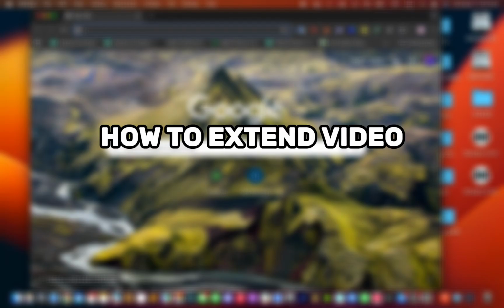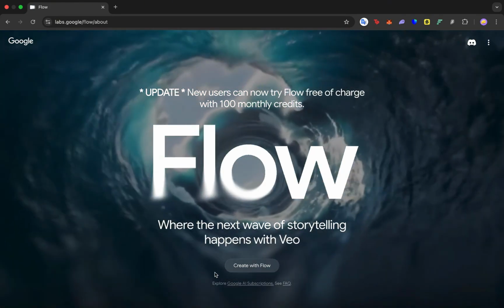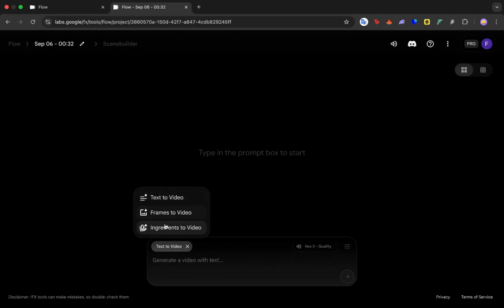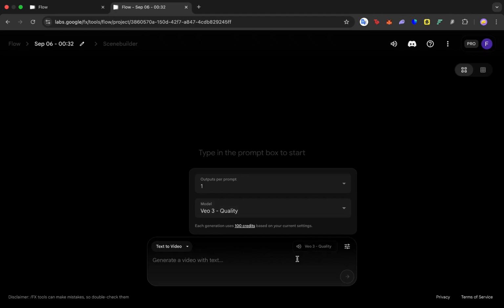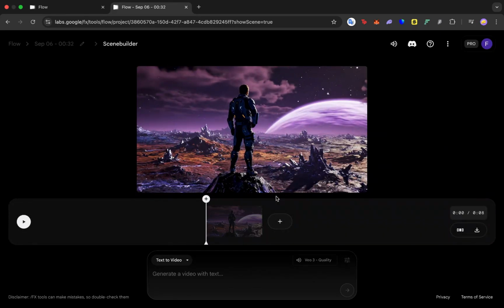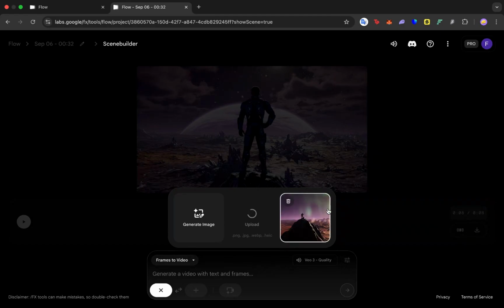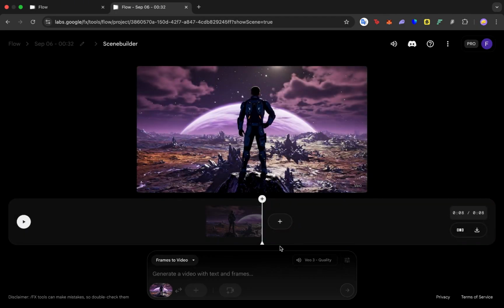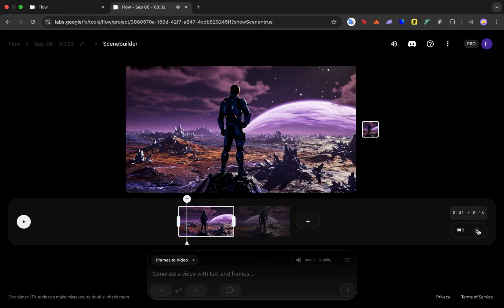Veo 3 How to Extend Video (Best Method)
Here's a guide on Veo 3 How to Extend Video.